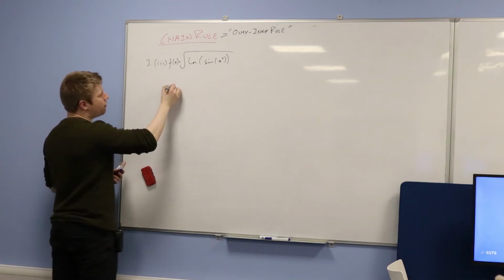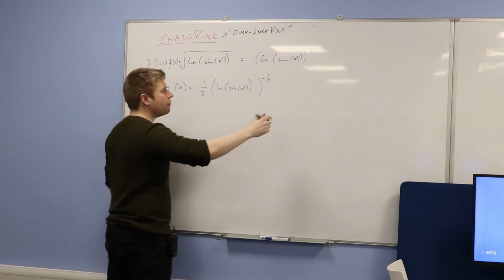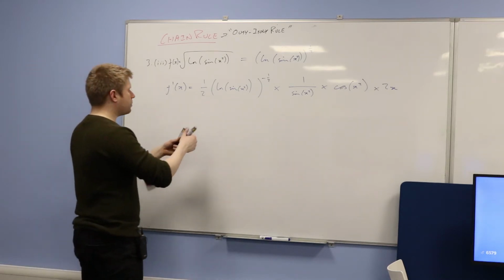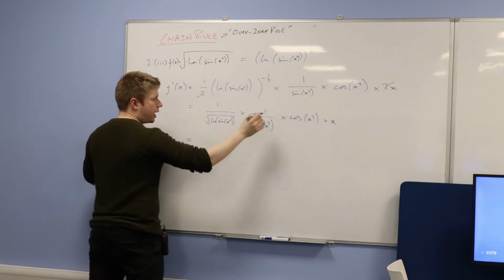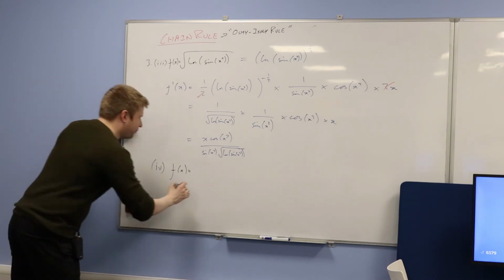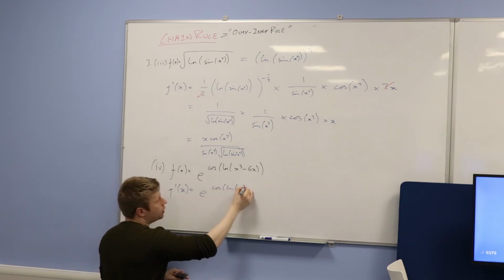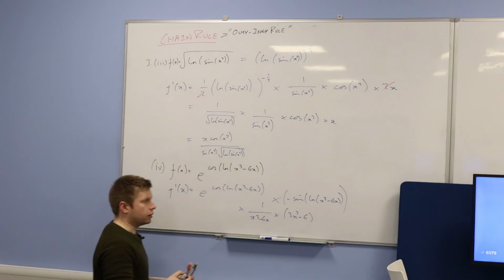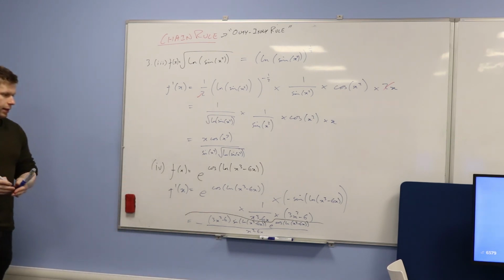Chain Rule (3 of 3: Examples)